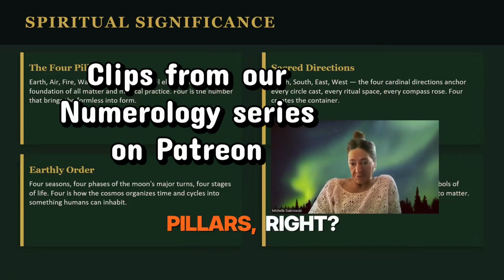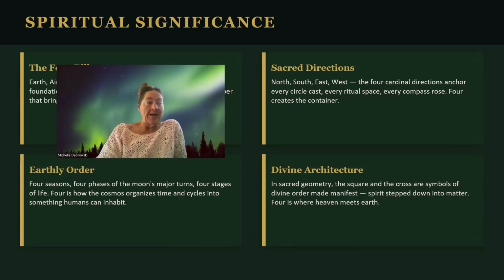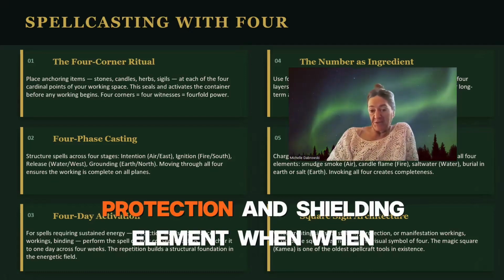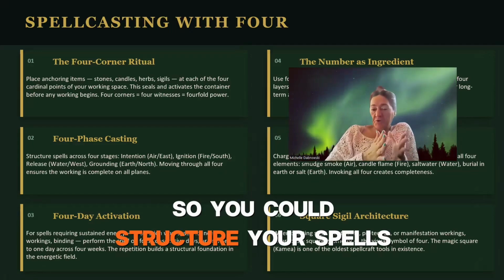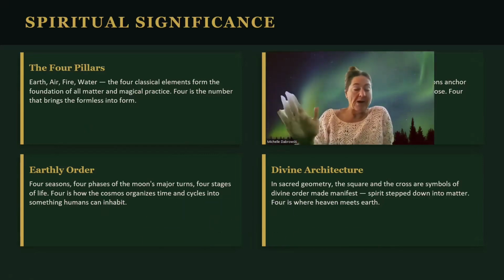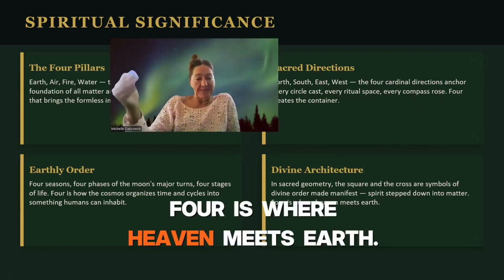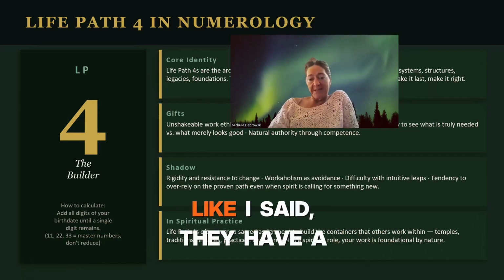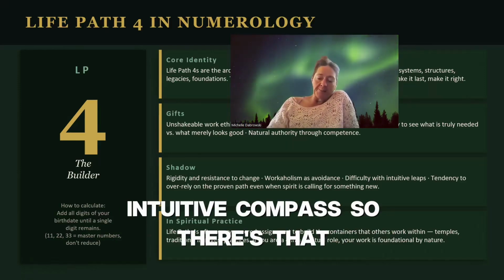The Number 4 edu clips